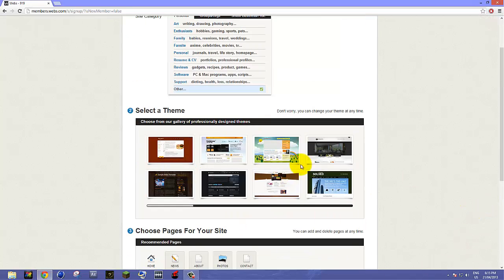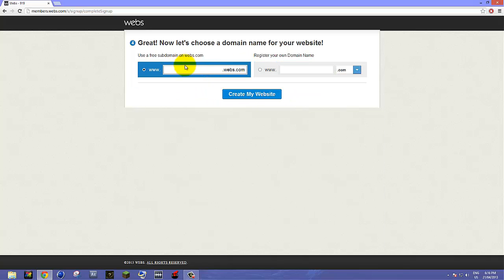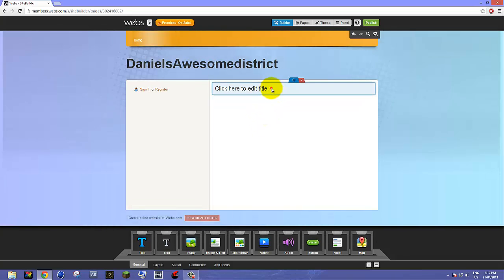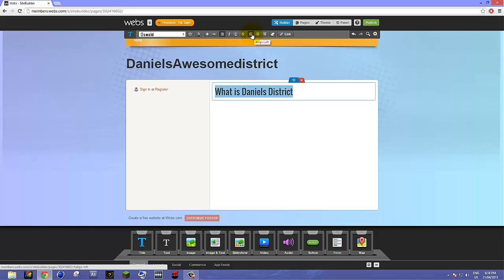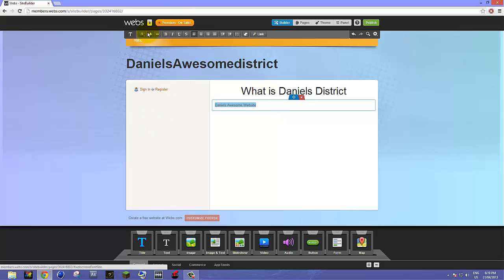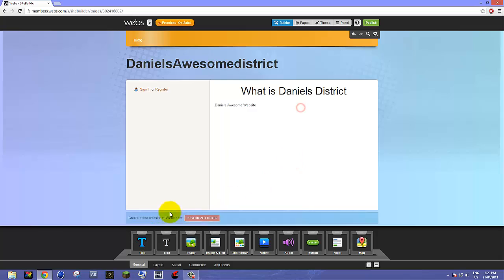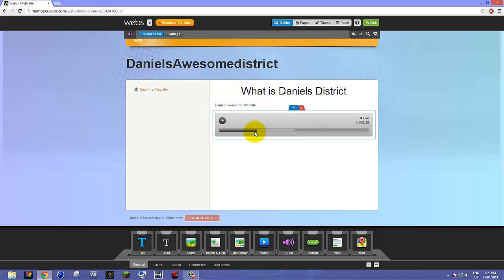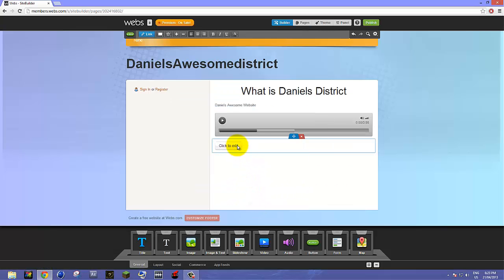How To: Create Free Website With Webs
in detail depth tutorial